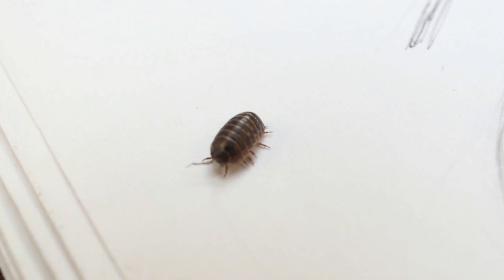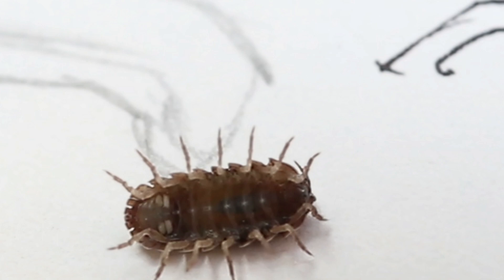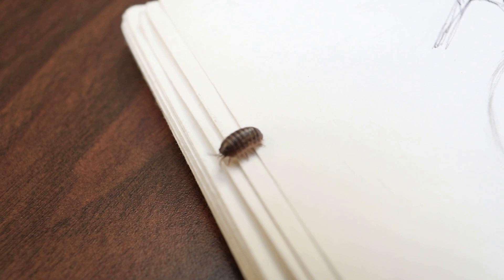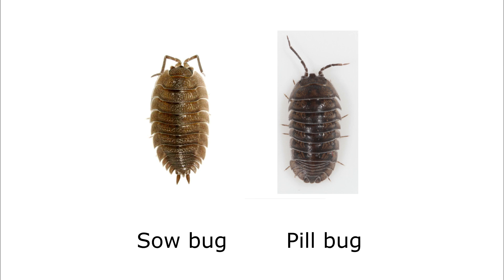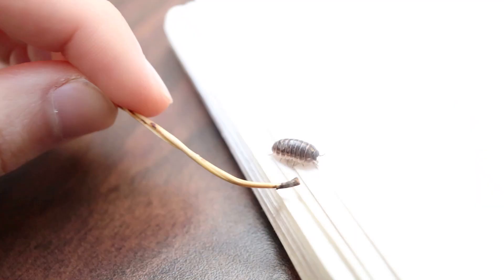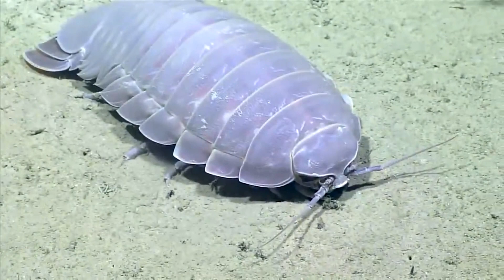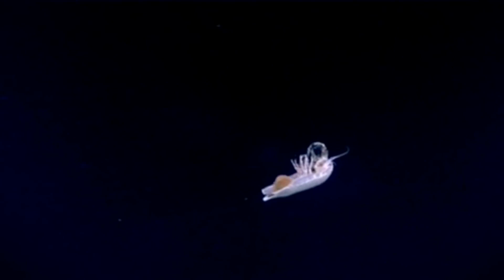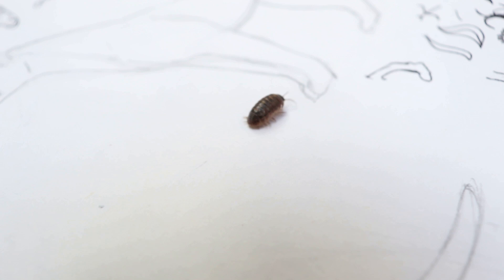This is NOT a normal bug...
In this video, we explore the world of isopods, from the very small pill bug to the very large giant isopod.